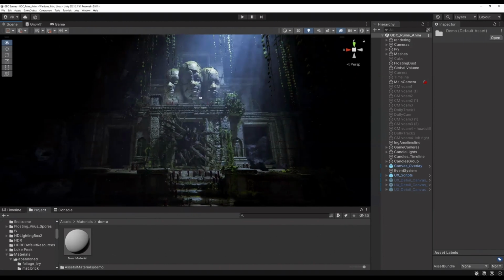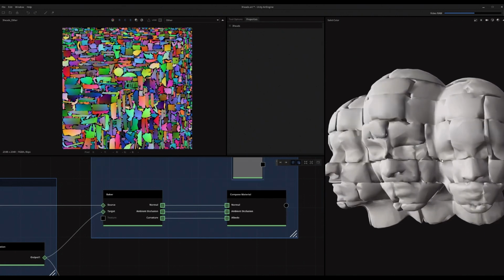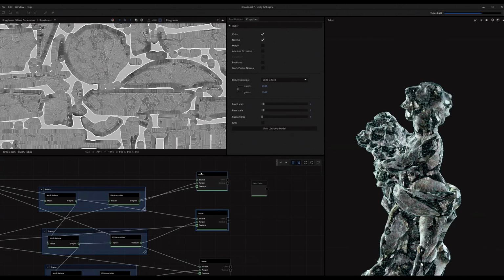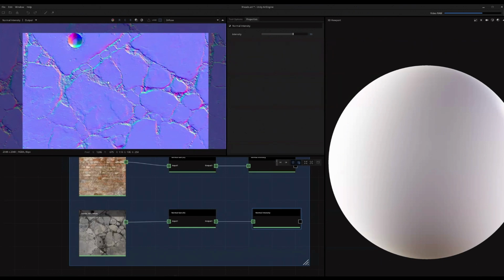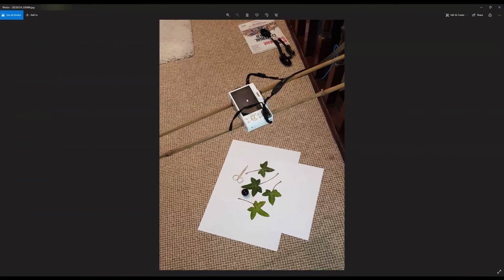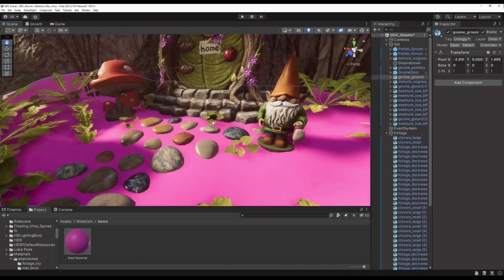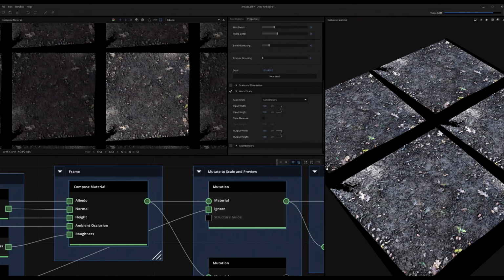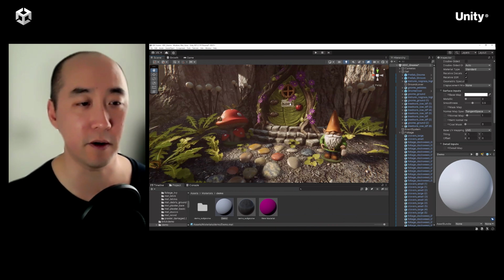Experience ArtEngine’s latest features through three self-guided interactive scenes